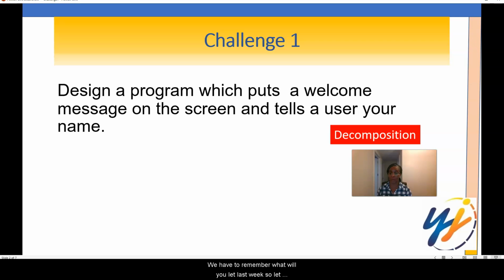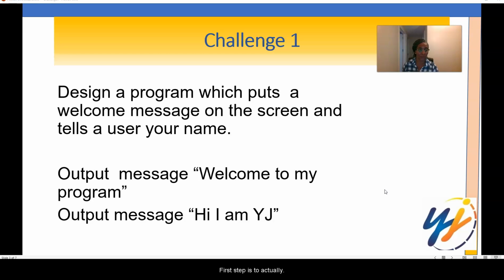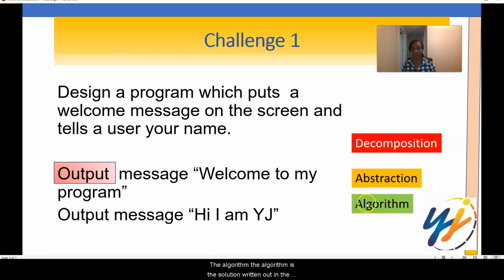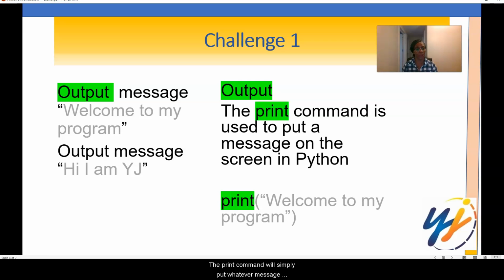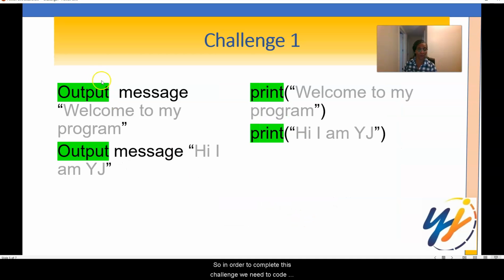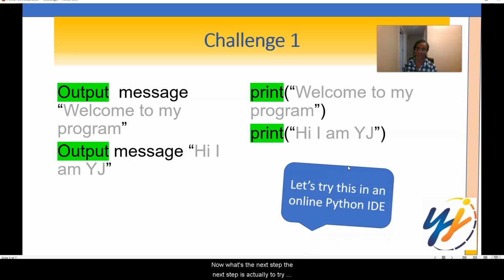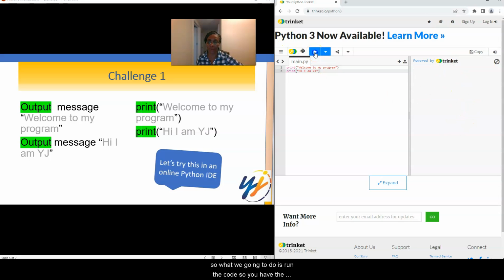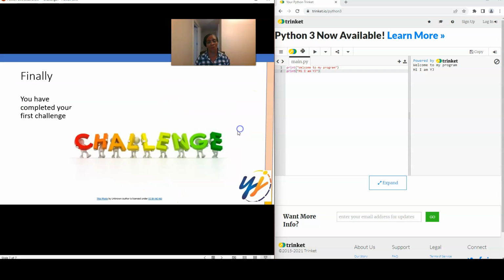Challenge 1 of Learn to Program Through Challenges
Todays challenge is about putting messages on the screen. A simple program where you master outputs and learning that they are created using the print statement in Python.

Putting messages on a sera screen is really important as they can tell the user where they are, what they need to do, what has happened and what is coming amongst other things. Outputs using the print statement can also help to layout a screen.

This simple video provides a basic walkthrough on using the steps set out in video 1 (decomposition, abstraction, algorithms and code it) to create a program that uses output function (print) to put messages on the screen.

I am enjoying this . I hope you will too.